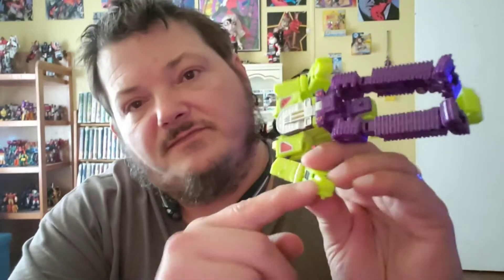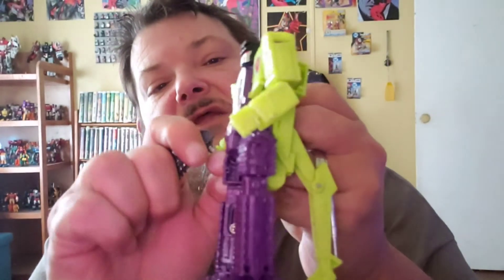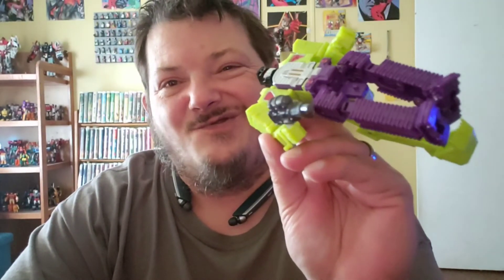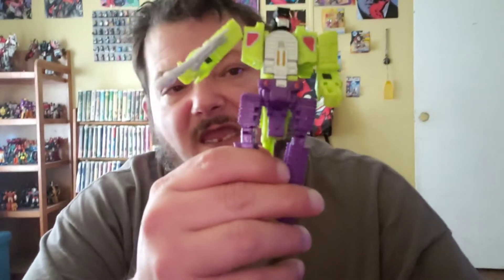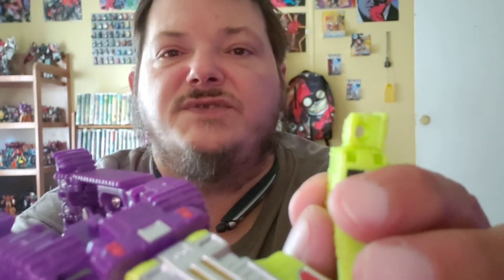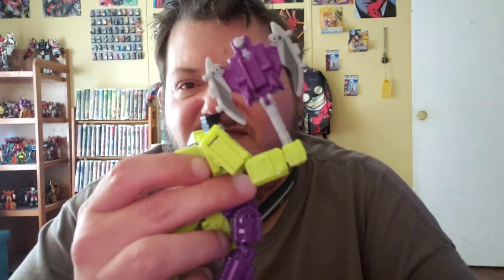KBB Undersized Constructicons. - Can they use guns from your existing collection?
We discover if it is possible for the undersized KBB Combiner Wars KO Constructicons to hold a standard 5mm accessory. The answer isn't as simple as you may think.